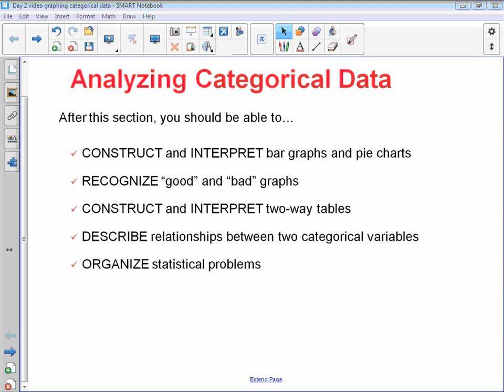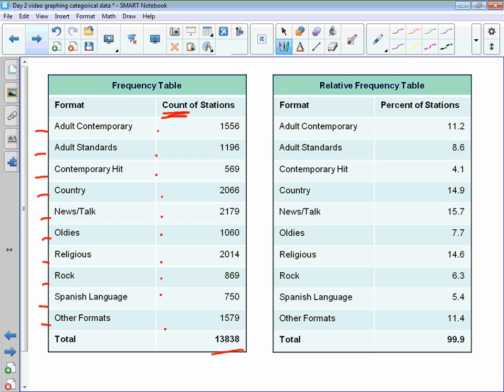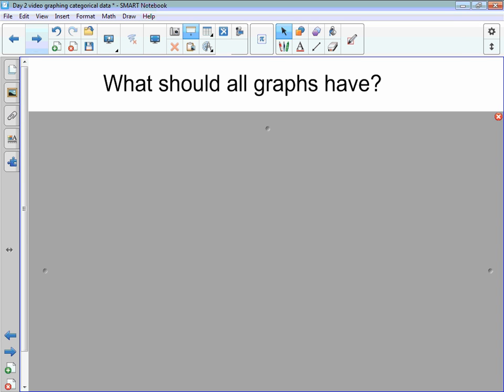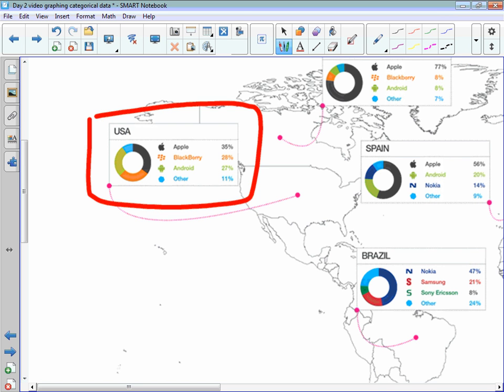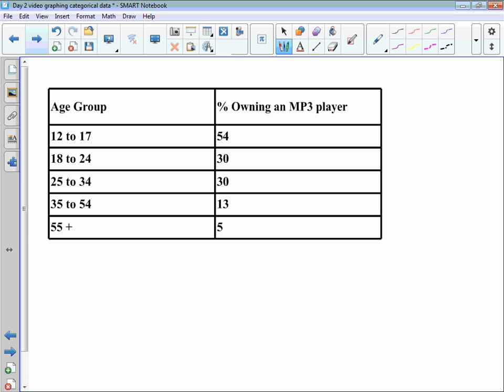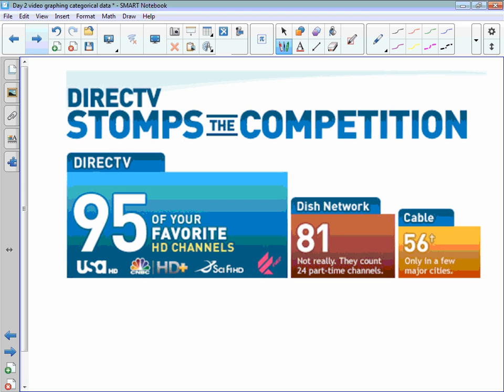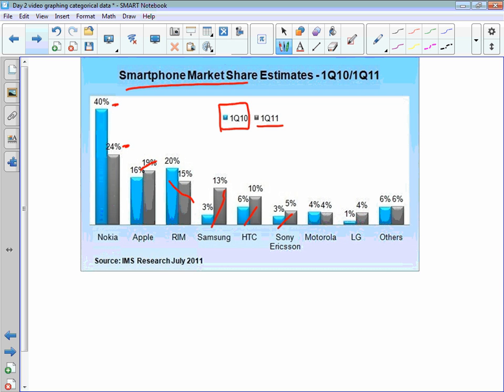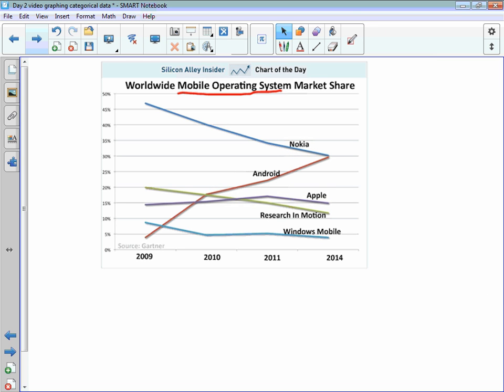Unit 1 Day 2 graphing categorical data